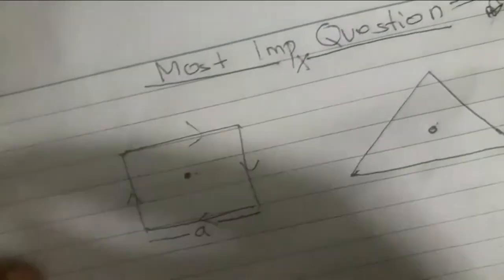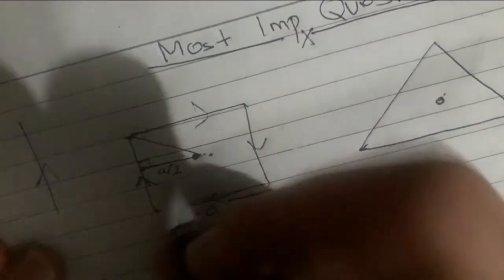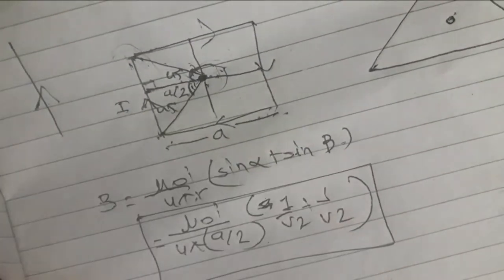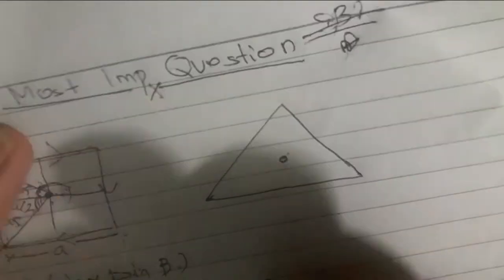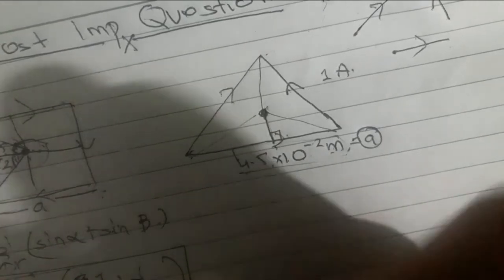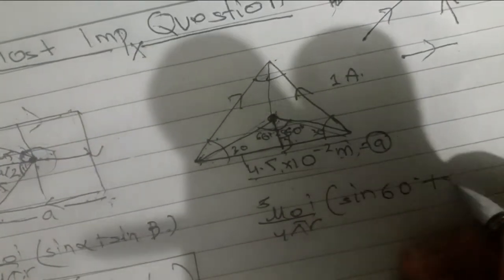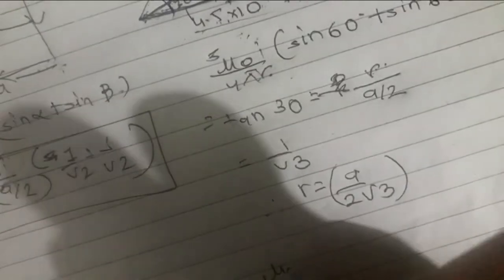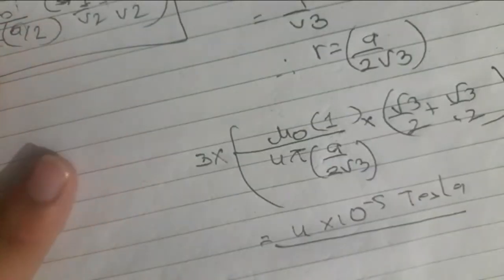This is how you solve Biot Savart Questions!!!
IOE ENTRANCE PREPARATION PHYSICS /BIOT SAVART LAW/ MAGNETISM/MOST IMPORTANT QUESTIONS

Our channel is all about the entrance preparation of exam taken by IOE also known as Pulchowk Examination.  We tend to provide classes of physics , chemistry and maths according to the syllabus.
 We vow to provide tricks , shortcuts , lessons , concepts and important  model questions. Well also provide notes and suggest better books and apps for preparations in the future date.